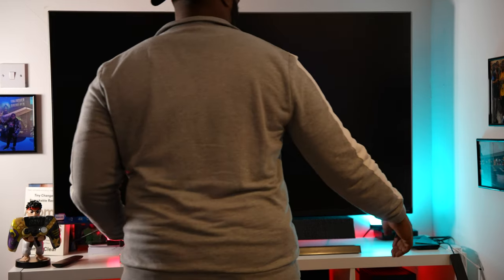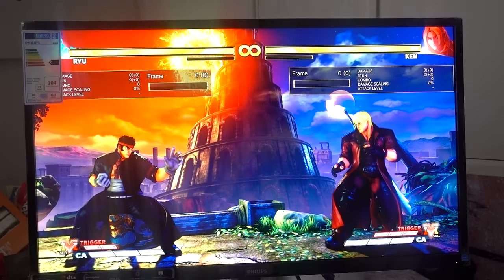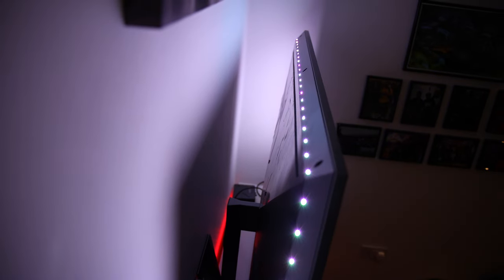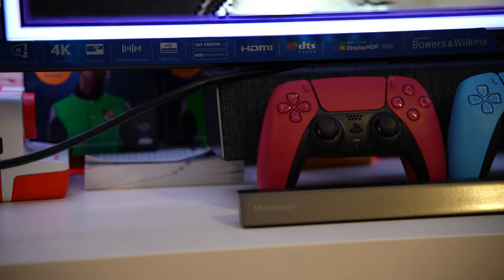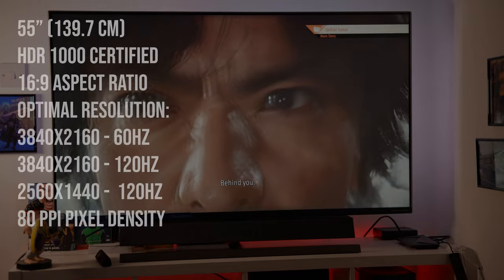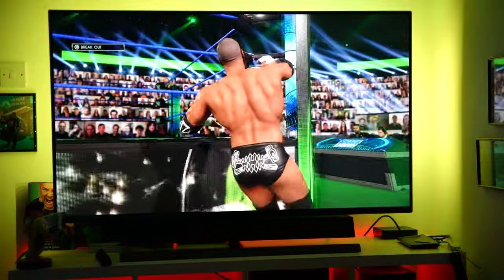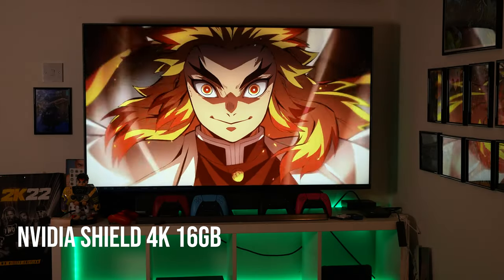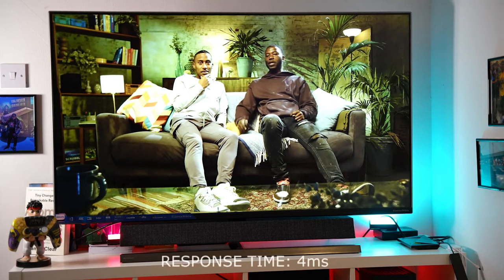YOU NEED THIS! - Philips Momentum 55 Display!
Philips Momentum 55 display has been one of the breath taking things I have in the King Jae Studio. Why is it so good? Check out the review and let me know what you think of it.

Optimised performance for next-gen console gaming!

For true console gaming enthusiasts, the Designed for Xbox Momentum display delivers a new era of gaming. Level up with sound by audio experts Bowers & Wilkins and new Ambiglow lighting for deeper immersion and overall gaming awesomeness.